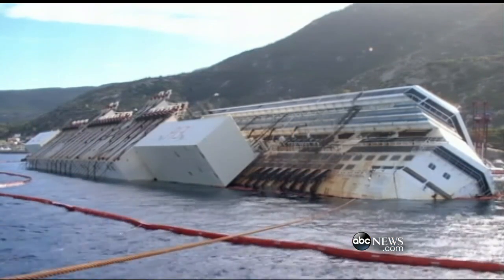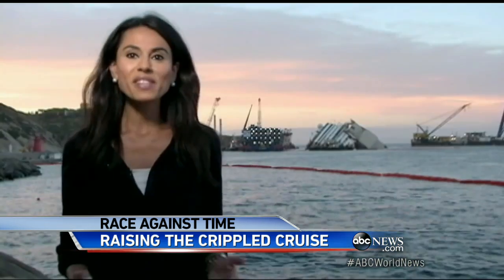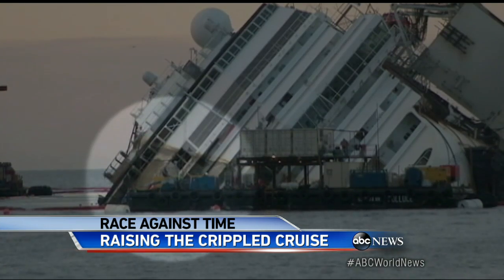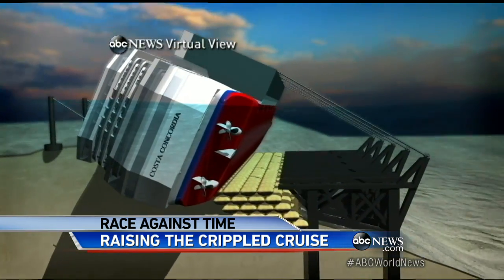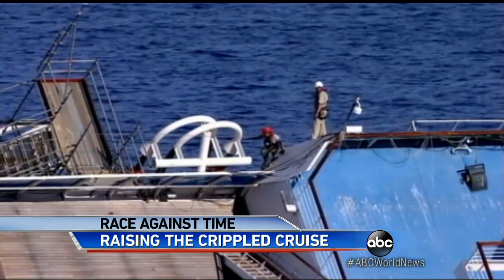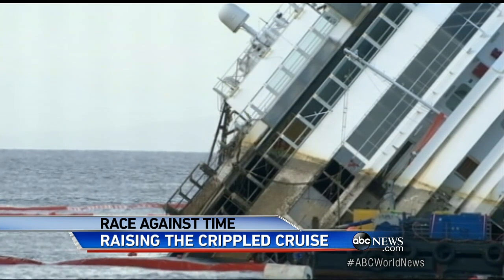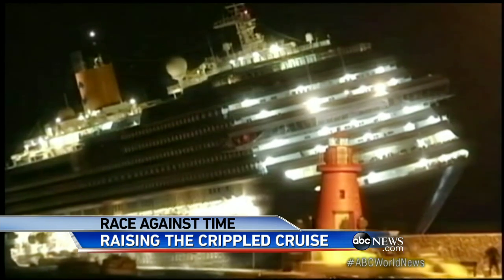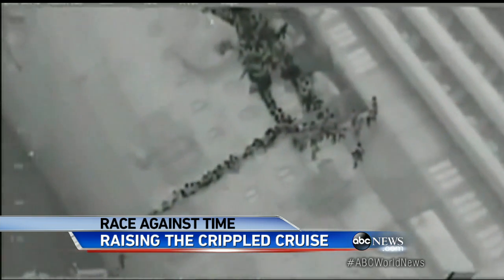Raising the Costa Concordia to Prepare for Towing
Engineers off the coast of Giglio Island, Italy, try to move a cruise ship that capsized in 2012.